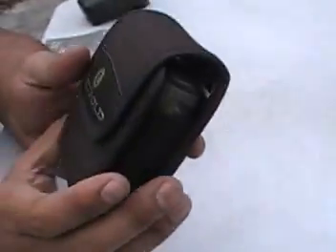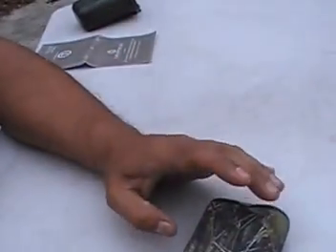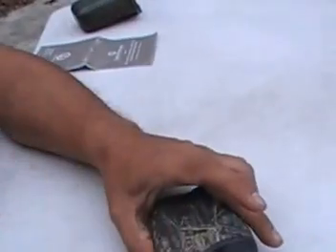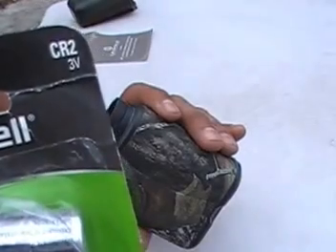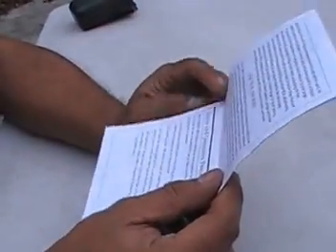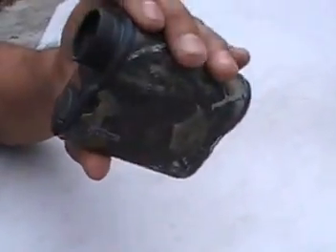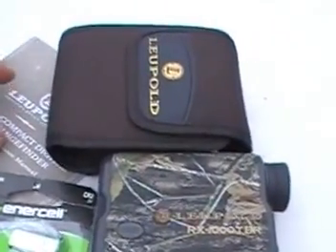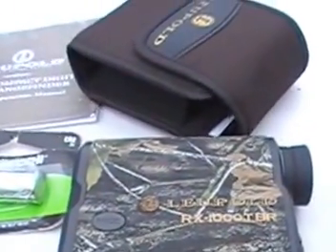Rangefinder Leupold RX 1000 TBR in Mossy Oak Camo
Here is my Leupold RX 1000 TBR Range Finder. It has an incredible clear view finder which is 6x magnification. 6x22mm objective. Powered by one CR2 battery and one setting button to change anything like the choice of 3 red led light settings of the reticle, which is awesome. You also have the choice of increasing the power intensity of the reticle and info from low, med and high, depending on your day, night or different weather and color backgrounds. It also has a battery indicator which I personally love that feature, letting you know how much power you have left. The eyepiece offers fast focus and turn adjustment with diopter clicks as you turn it. Forgot to mention it features a roll down rubber eye cup for use with glasses or non glasses to your liking. The nylon holster has an angled belt loop which helps you bring it out faster and easier when on a belt on your waist or other. The closure lid is magnetic and closes quickly and keeps your range finder safe. The body is aluminum and coated with rubber armor, in my case, mossy oak camouflage. This model is the TBR aka True Ballistic Range which helps you input your ammo bullet balistics, shot angle and distance and range for your rifle or bow to the target.

 You can also use this range finder as just a monocular, it has good power and very clear field of view. On the inside you will see a pocket for a laminated card with your ballistic information and other info for field use. It does come with a really good instruction book and it better for the price of this range finder about $400.00 plus depending on what model you get.
You can change settings on this for yards or feet. I prefer yards but you catch me saying feet but I correct myself and mean yards as that is the setting I have. It turns off when it is on by itself in about 7 seconds. You use the top button, press once, then again and you get your distance on the screen. It is that simple. You can also keep it press down once, then again and keep the button depressed and scan to other targets/objects and you will get a distance reading on them as well. Great feature. Well watch the video so I will not have to repeat and write more. Hope you enjoy this video, I love my range finder.